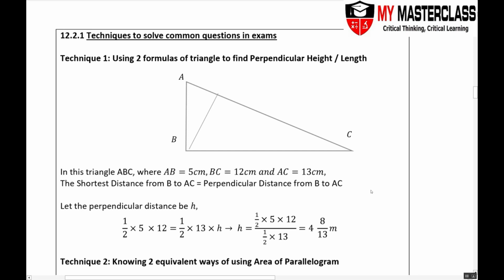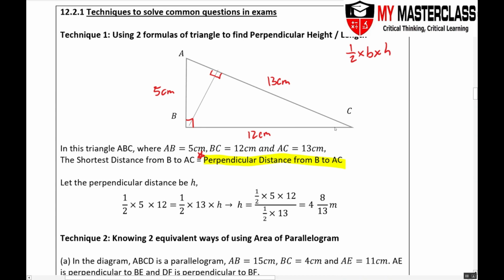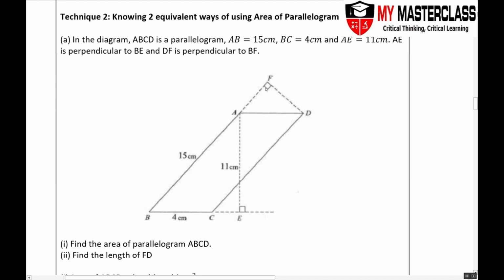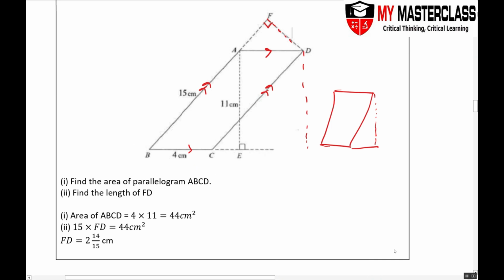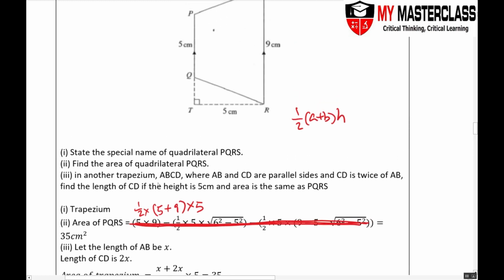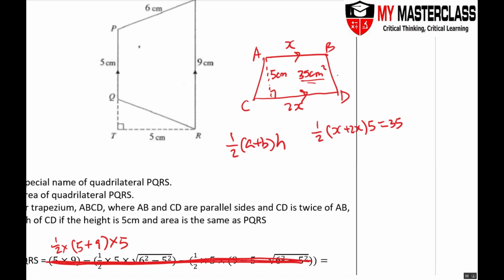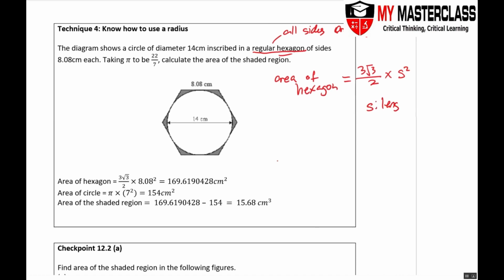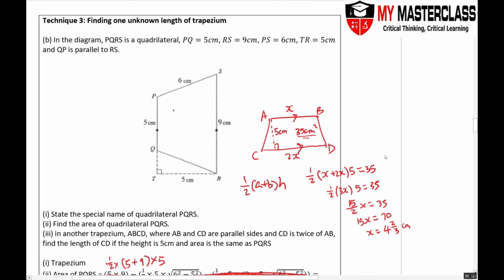Lower Sec &/or IP Math: Area and Perimeter of Plane Figures Part 2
In this video:
- Techniques to solve common questions in exams